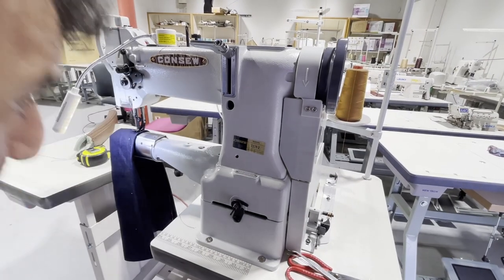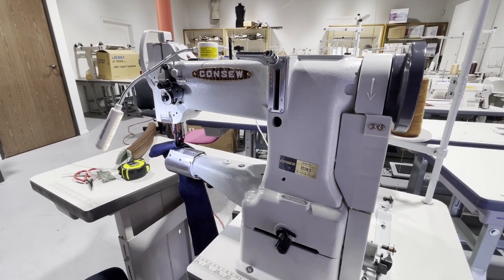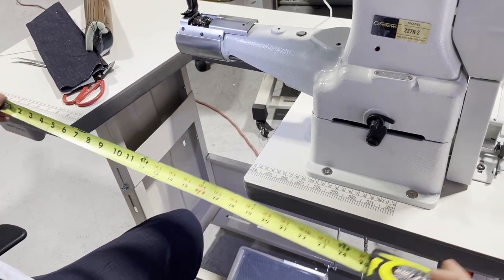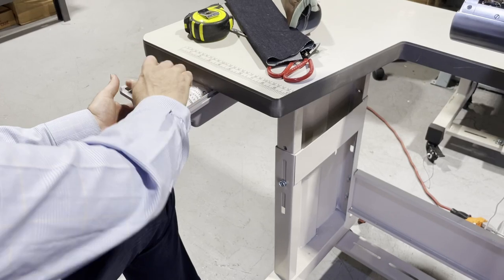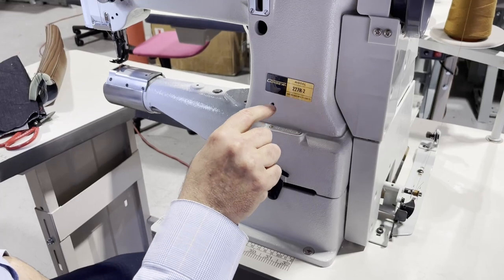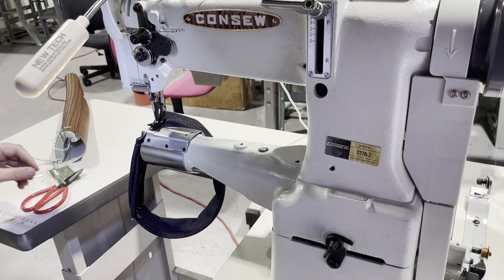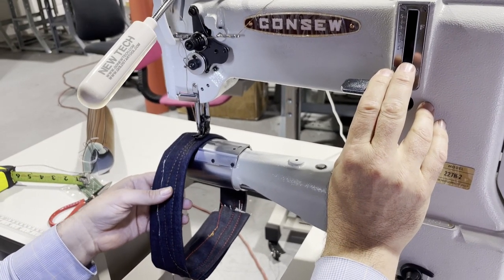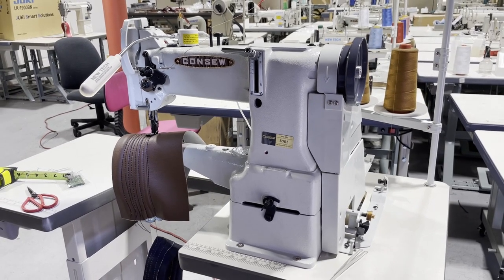Product Showcase - Consew 227R-2 Single Needle Sewing Machine - Goldstartool.com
In today's video, David introduces the Consew 227R-2 single needle walking foot sewing machine. He shows the accessories included when you purchase the machine, and gives a demonstration on how it works using a leather fabric.